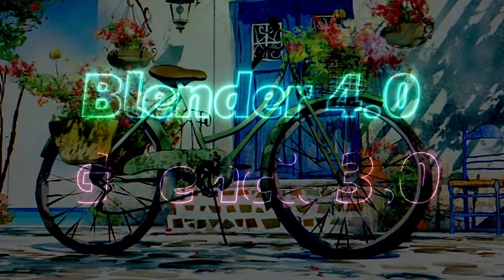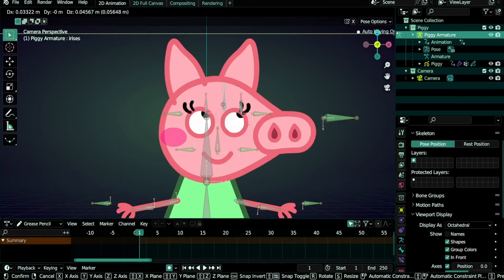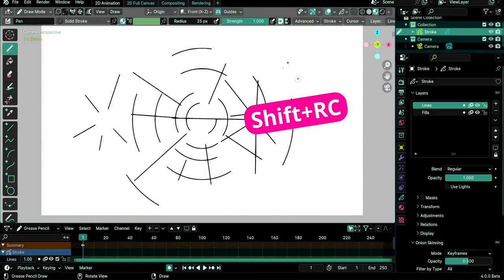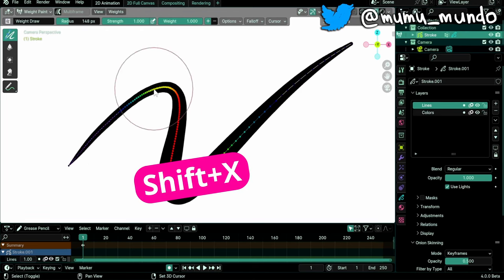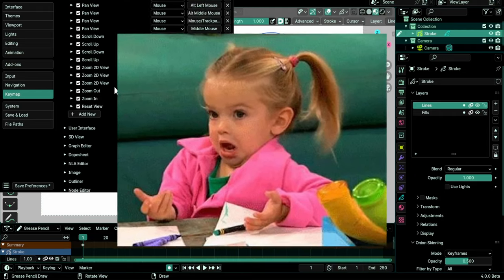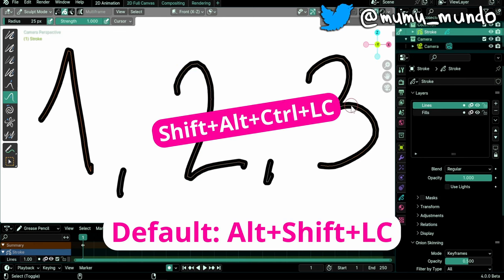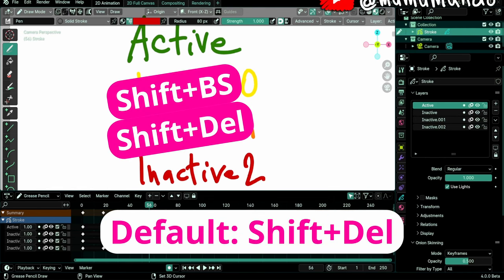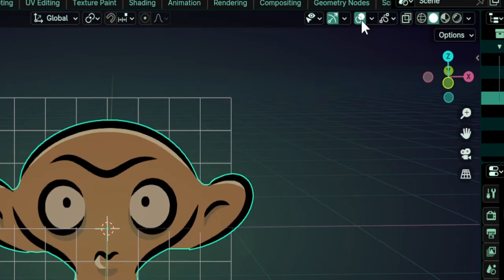Blender 4 0 Grease Pencil New Features | Shortcuts & UI Change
What's new in Blender 4.0 Grease Pencil? Let's look at the new changes in this first release in the 4 series. For this occasion the Keymap was revamped & improvements were made in the UI (User Interface) for easier access.

00:03 intro
00:18 keymap & shortcut changes
01:01 removed shortcuts
01:54 new & better hotkeys
03:20 industry compatible shorcuts
06:01 user interface: overlays popover